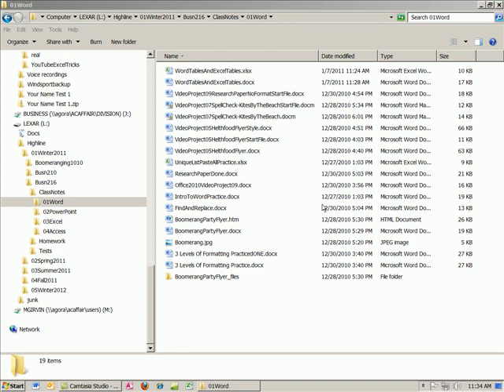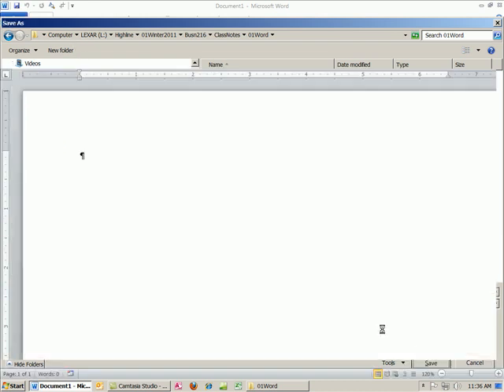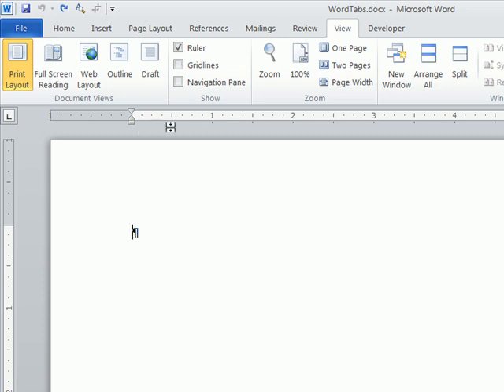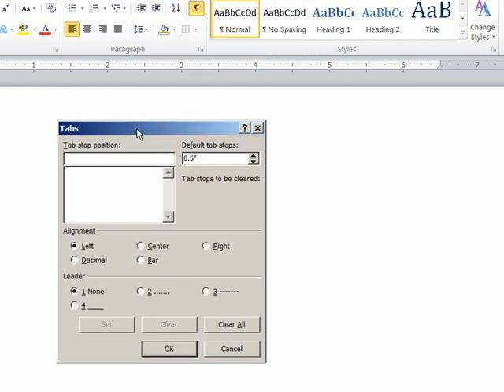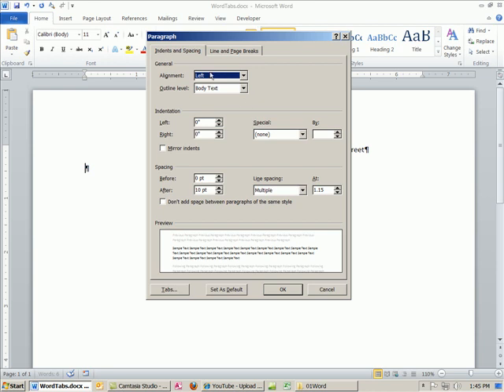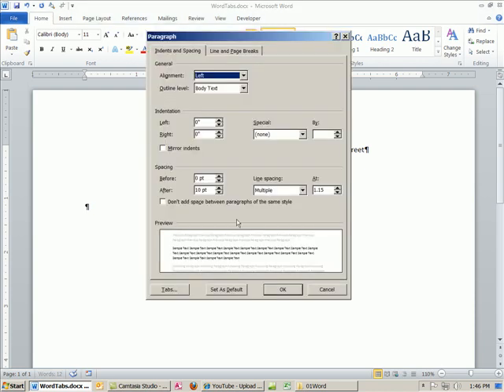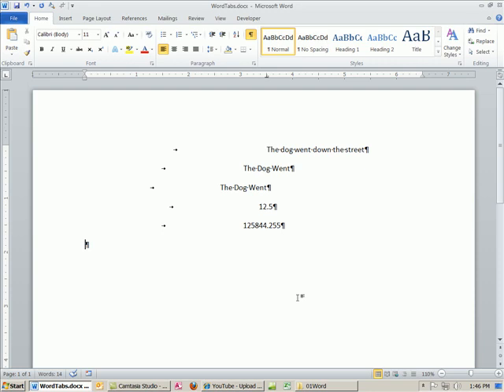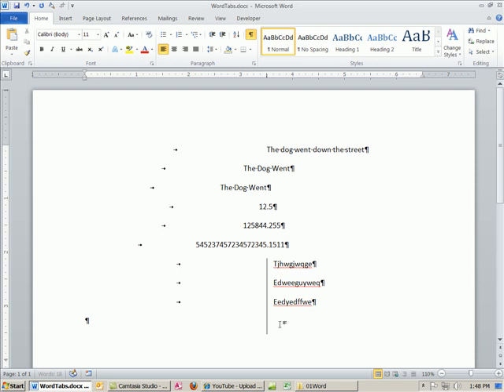Office 2010 Class #11: Word Tabs: Left, Right, Center, Decimal, Bar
Learn about:
1) Left
2) Right
3) Center
4) Decimal
5) Bar Tab